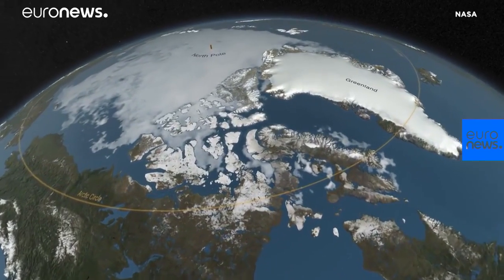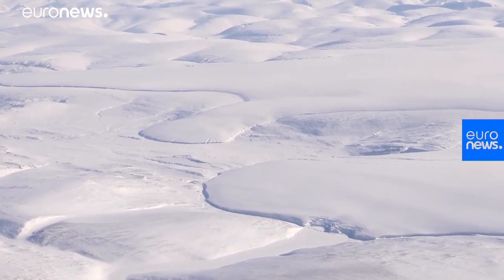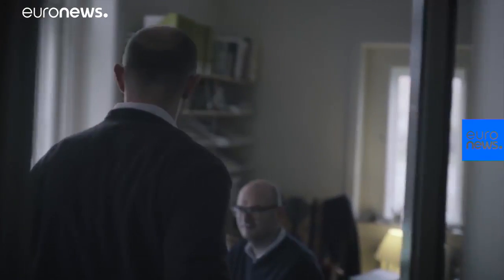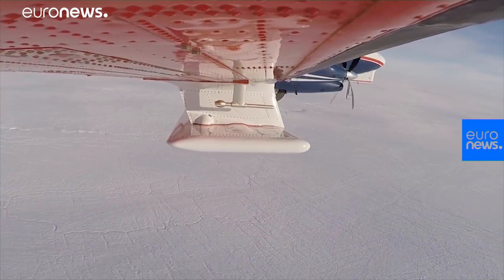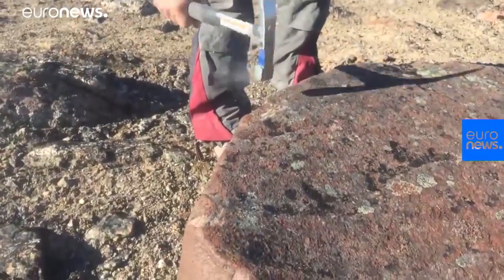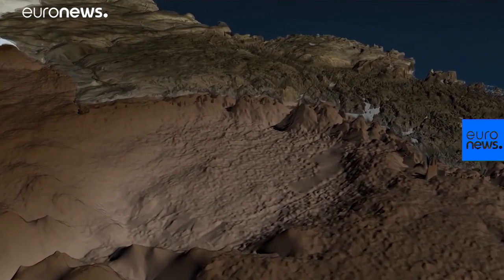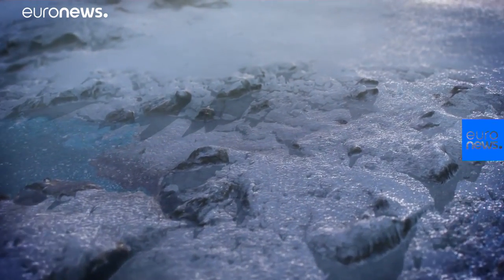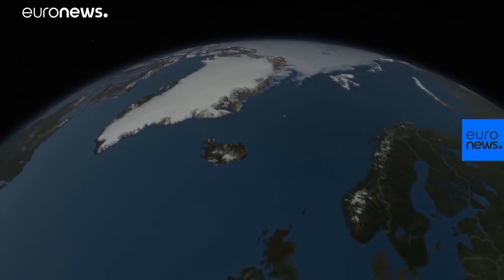Ανακαλύφθηκε κρατήρας μεγαλύτερος και από το Παρίσι κάτω από τον πάγο της Γροιλανδίας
Δείτε το βίντεο της NASA με τις εντυπωσιακές εικόνες…

euronews: Το ειδησεογραφικό κανάλι με τη μεγαλύτερη τηλεθέαση στην Ευρώπη